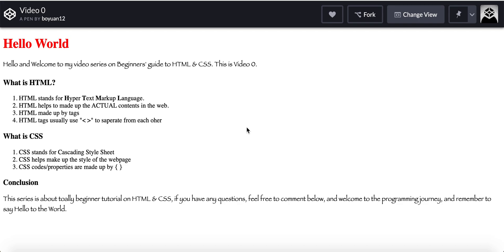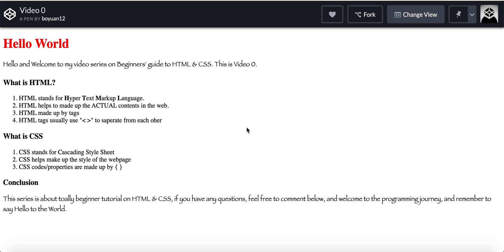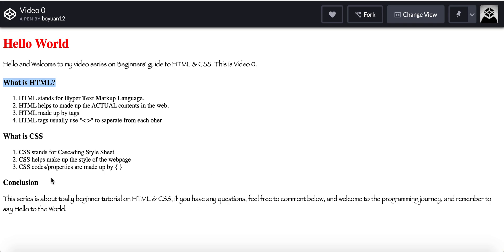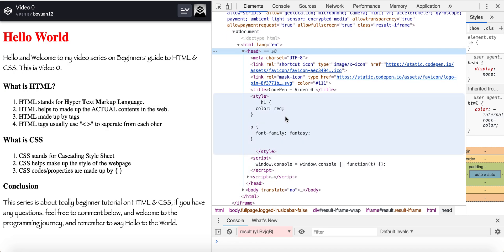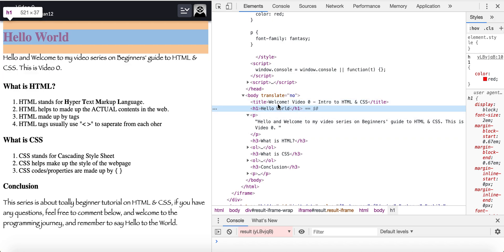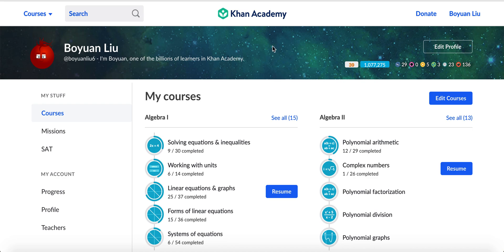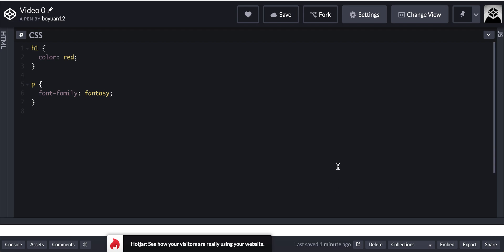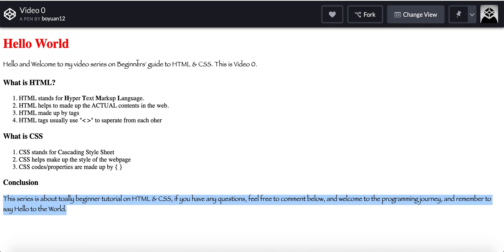What is HTML & CSS (Video 0)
Every video will be published on every week on Monday, Wednesday, and Friday at 8:00PM (GMT-7).